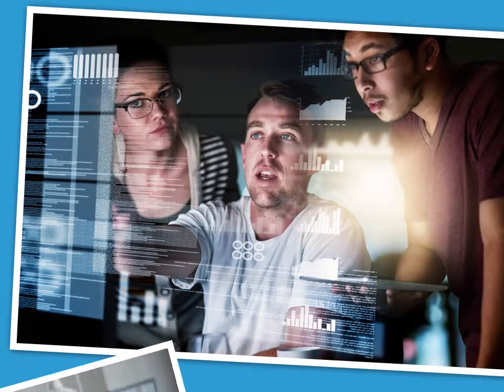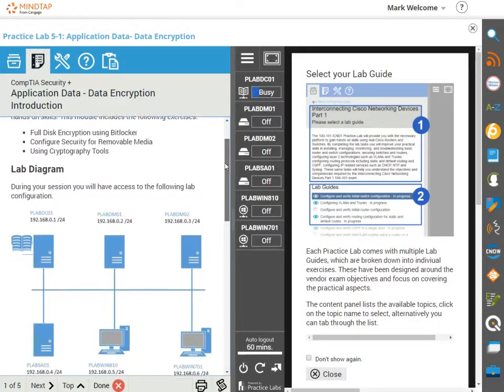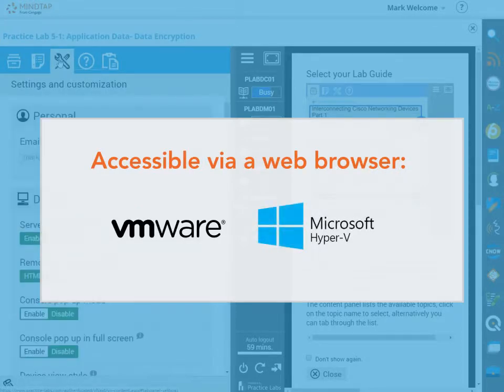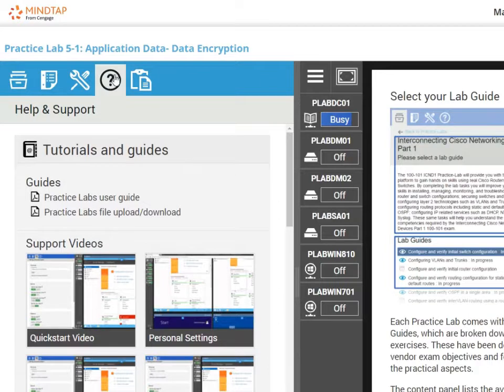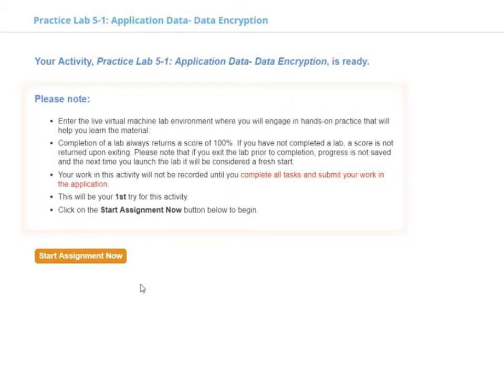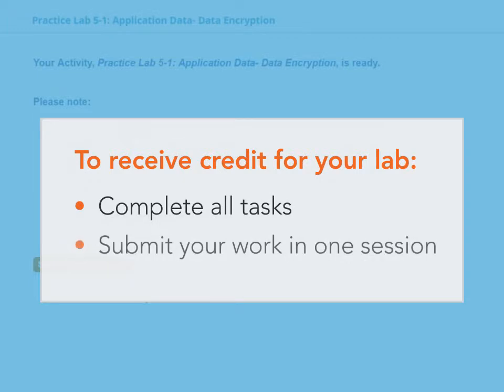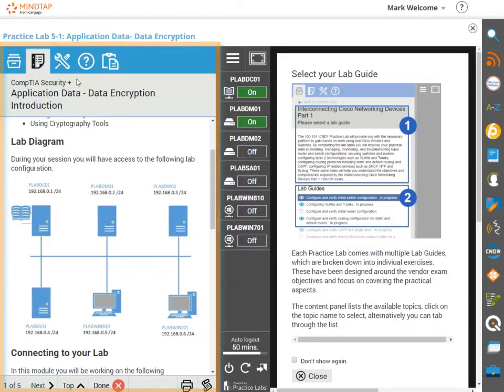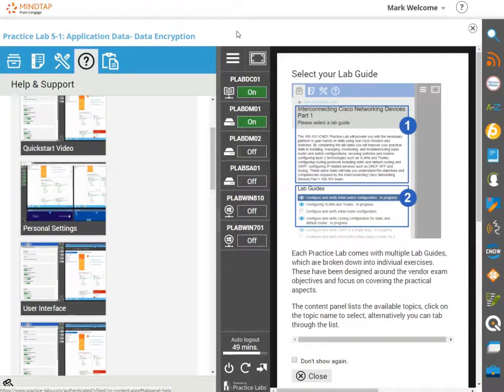Intro to Live Virtual Machine Labs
This video tutorial will walk you through how to use the Live Virtual Machine Labs in MindTap.